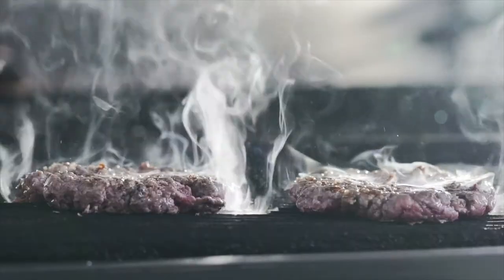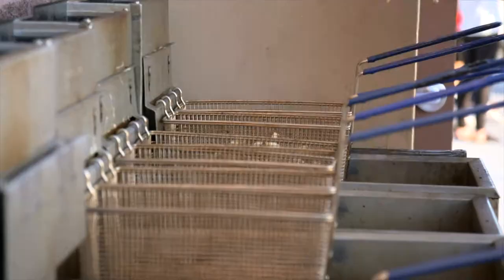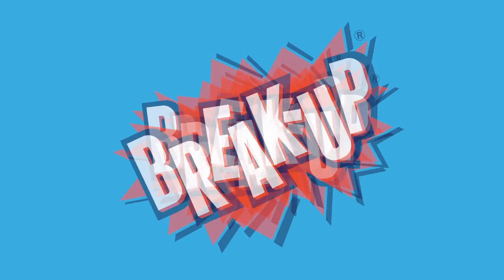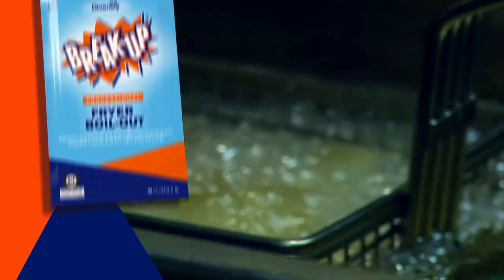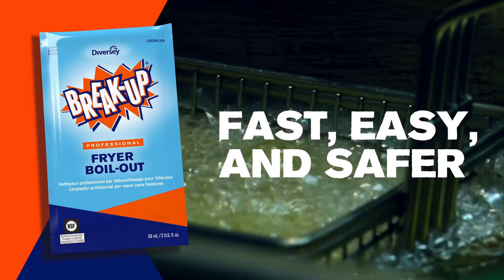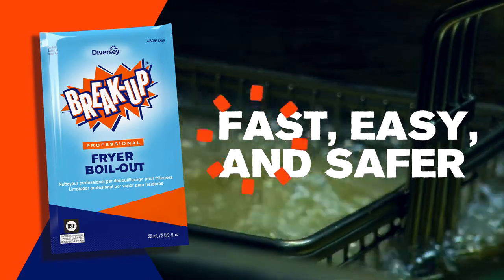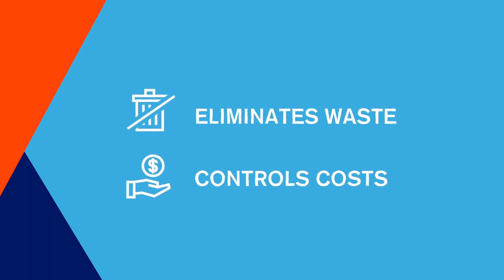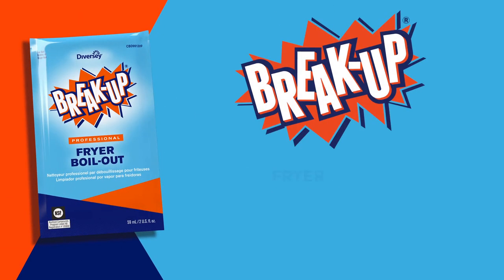Break Up - Professional Fryer Boil out Diversey Brands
Get consistent performance for less, with more products, more quality, all rolled into one place.